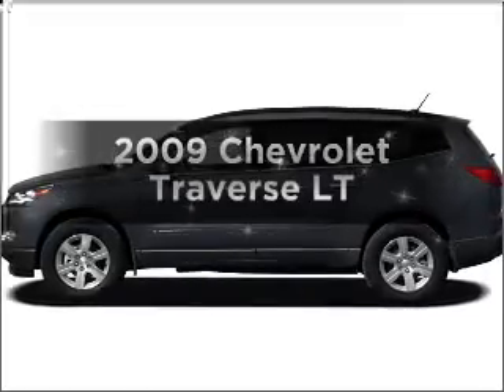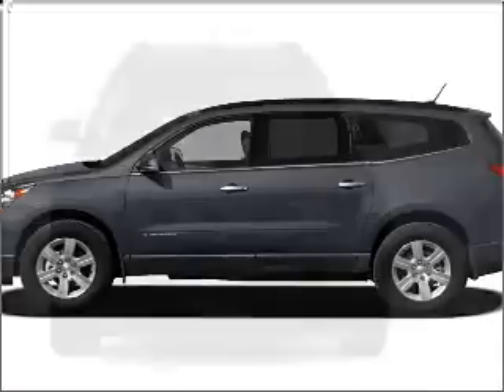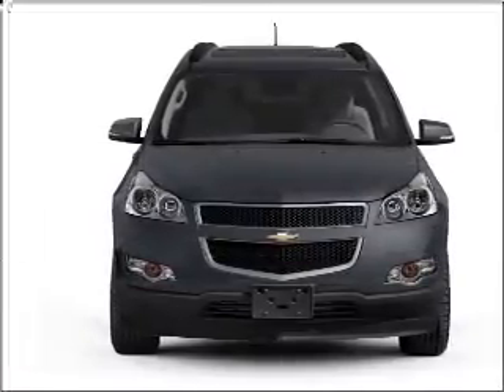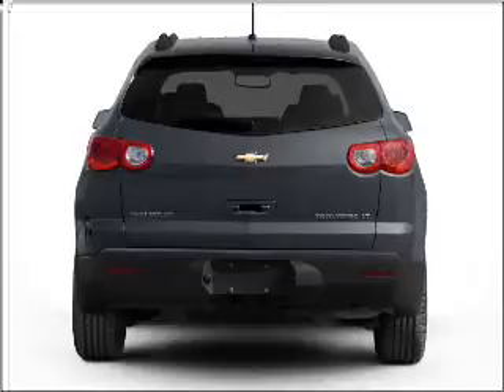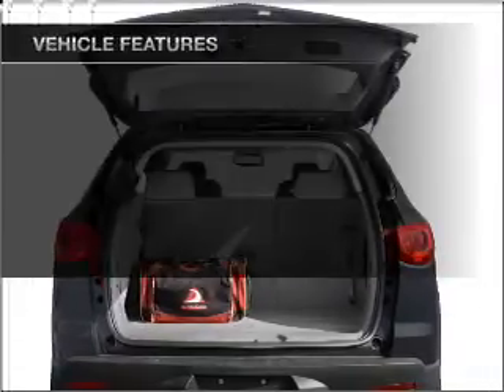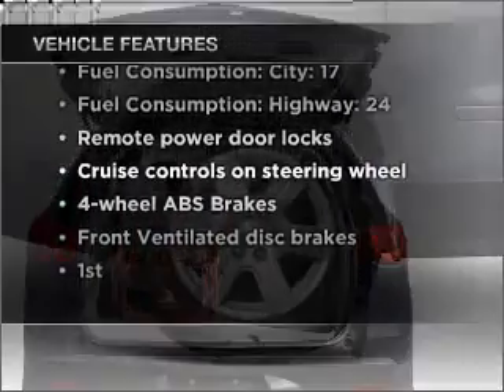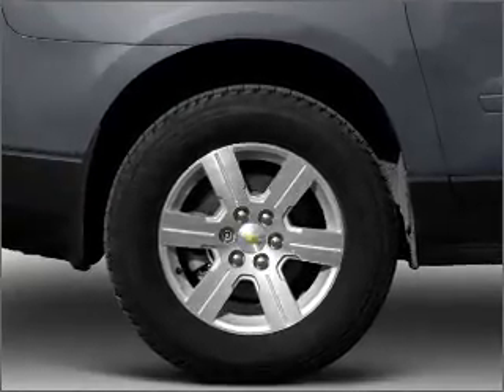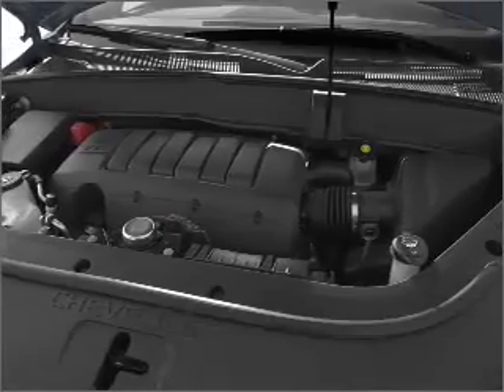2009 Chevrolet Traverse - Fredericksburg VA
Year: 2009
Make: Chevrolet
Model: Traverse
Trim: LT
Engine: 3.6 liter 6 cylinder 24 valve
Transmission: 6-Speed Automatic
Color: Summit White
Mileage: 34759
Address:
3670 JEFF DAVIS HWY